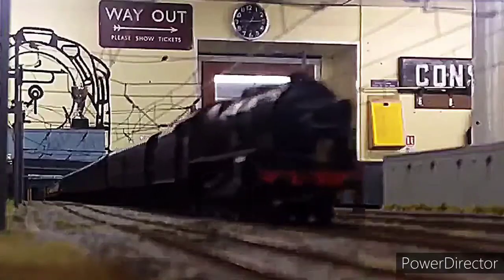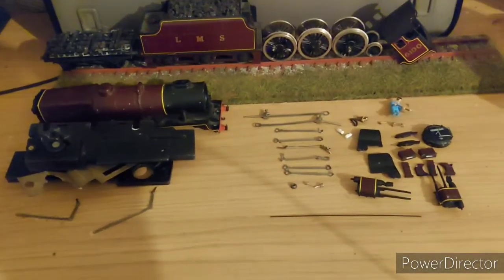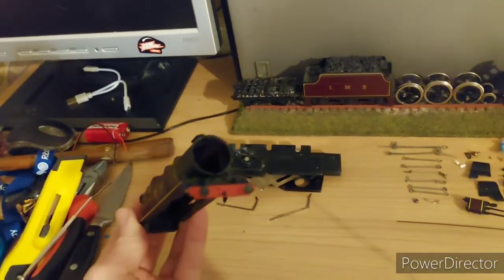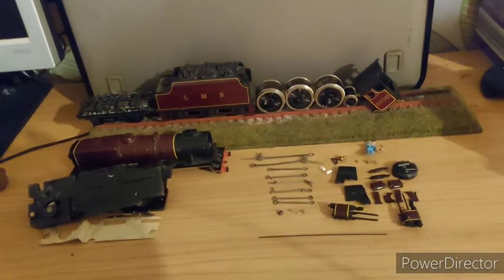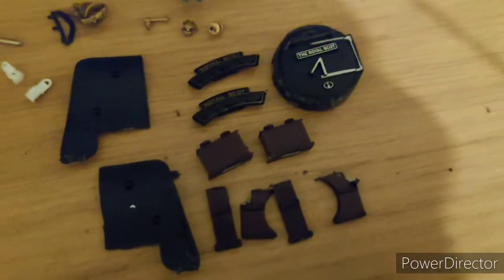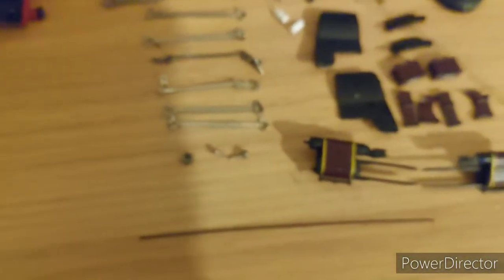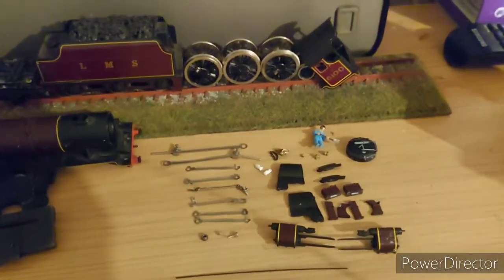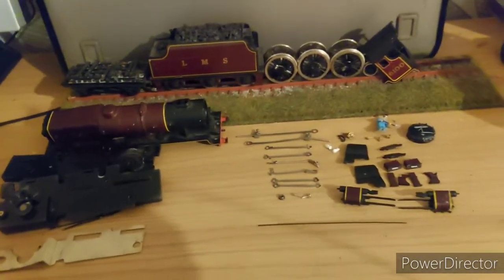I saved more than I expected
today I show you how much progress I have made on chopping up my Mainline Royal Scot, the main body has had absolutely everything removable taken off and salvaged, and I'm pretty happy with the result, next the tenders sound system will be repaired and hopefully work again, fingers crossed